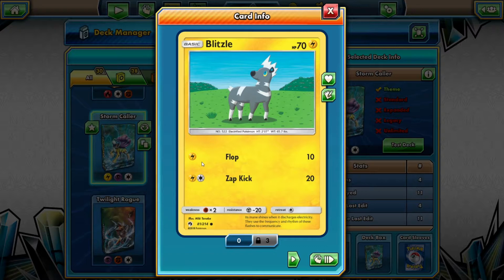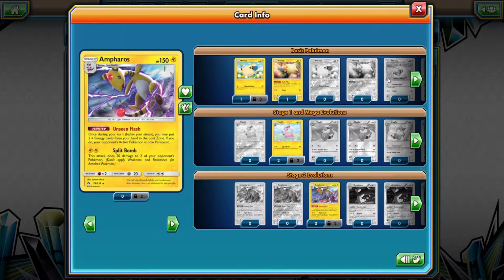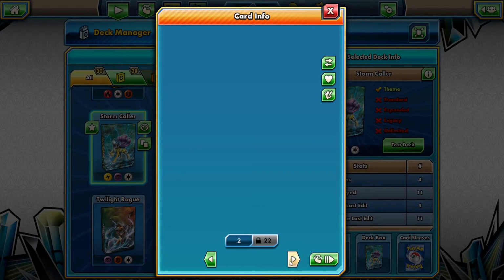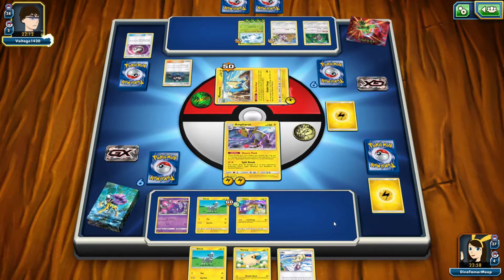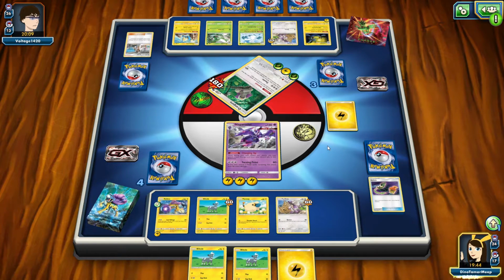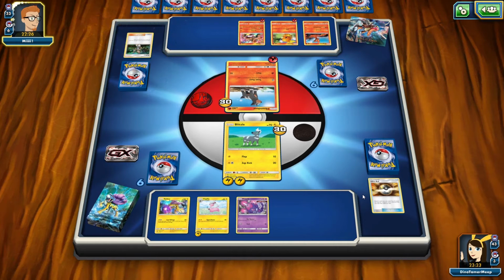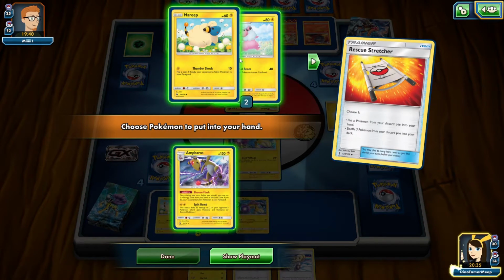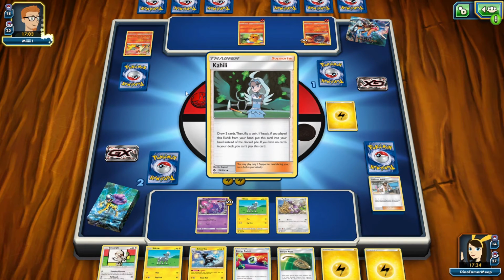STORM CALLER | The Hunt for the Best Theme Deck Ep. 2 | Pokémon Trading Card Game Online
I review and play (some insane matches!) with the brand new Lost Thunder deck Storm Caller on PTCGO!

13:10 - Match 1
25:50 - Match 2